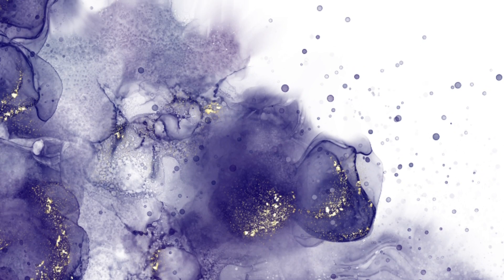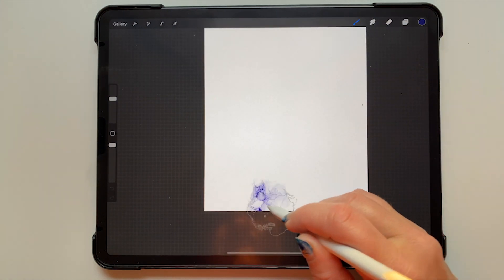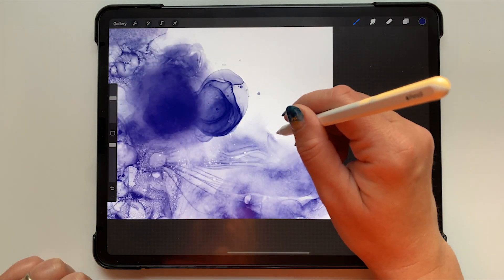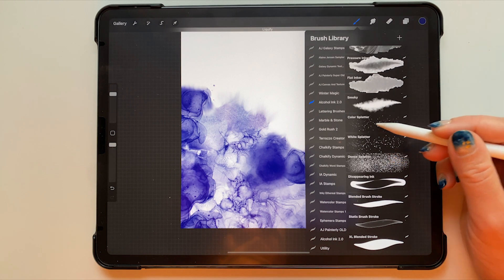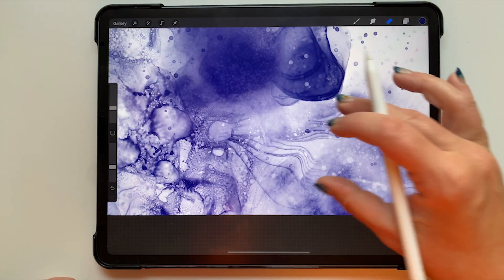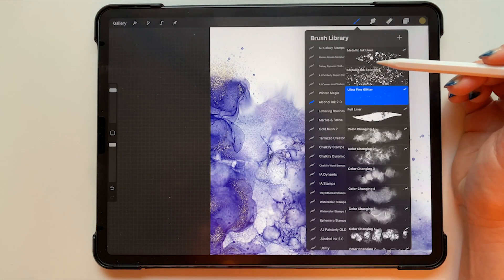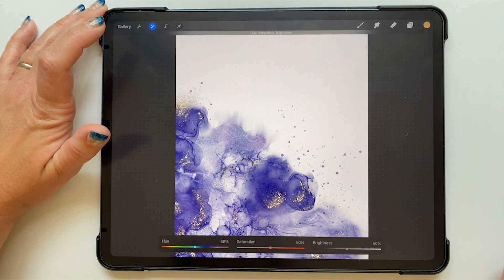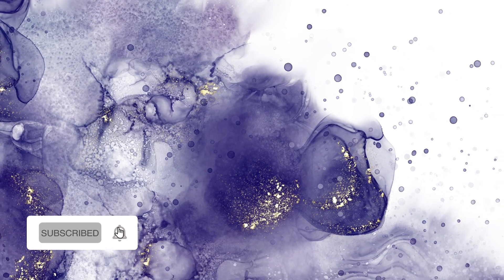Creating a Monochrome Art Piece in Procreate with Digital Alcohol Ink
Made using iPad Pro in the Procreate app with Apple Pencil, using my "Amazing Alcohol Ink Brushes" brush set and custom color palettes.

Canvas size is 20 X 16 inches at 300 DPI.

Specific Brushes Used:
- Color Changing 2
- Color Changing 3
- Color Changing 4
- Color Changing 10
- Smoky
- Heavy Bleed Blender
- Color Splatter
- Spray Blender
- Ink Depth Texture
- Ultra Fine Glitter
- Metallic Ink Liner

Today, I wanted to show you how to make a monochrome alcohol ink piece in Procreate. Mostly monochrome, I should say – I’ll be adding gold accents at the end. It’s a fun challenge to try and use only one color for an abstract piece, because it really forces you to focus on texture and composition. In this case, the composition is fairly simple - It's a blob in the bottom left corner and white space in the top right corner. However, I really did have to think about adding texture and interest to this piece – so at the end, I also decided to change the color a bit and add some adjustments outside of Procreate. If you want to see how I did that, you can stick around to the end to see those tips!

I start out by selecting my Color Changing 2 brush in an indigo shade to add a bit of texture to the bottom of the piece.

Next, I select my Color Changing 3 brush to continue building different textures. Notice, I’m not overlapping the texture, but instead filling in different areas with varying brushes so that we have a lot of changing texture going on.

At this point, I select my Smoky Brush. This is a unique brush, because it lightens and smooths with repeated brushstrokes in the same area. We have a LOT of texture going on, and the Smoky brush adds cohesion to the piece.

Choosing my Heavy Bleed Blender brush, I apply it along some of the edges to fade them out very gently - kind of tugging the brush in an outward motion. I also use this brush in an inward motion, towards the color, in order to fade it in that direction as well.

From the adjustments menu, I select “liquify.” I use the “push” option and keeping the size at about 41% with consistent pressure and the momentum most of the way up. I’m going to use this tool to move some of this color around. It's easy to go overboard with liquify and it can end up looking cartoony, so I always try to be careful, especially at the beginning since I’m still feeling out what movement looks best with this piece.

Next I select my Color Splatter brush and strategically add just a few splashes.

I am switching to my Spray Blender. This is a blender brush that does not add anything to the canvas, but it picks up color or lack of color from wherever you start the brush stroke and drags it over onto another part of the piece. I’m mostly taking it from the light areas and dragging it very gently over top of some of the darker areas to give a bit more texture. It's subtle, but this little bit of realistic texture makes a big difference.

Now I’ve switched to my eraser tool and I have the Alcohol Ink brushes folder open to select Ink Depth Texture as my eraser brush. With my opacity turned down most of the way, I’m going to use this brush as an eraser to just add a bit more texture to some of the darker areas.

I’m adding a new layer on top of everything else for my metallics. I am using the "Metallics” palette that comes with the Alcohol Ink brush set and I’m selecting a neutral gold color and from within the Alcohol Ink brush set I’m going to choose my Ultra Fine Glitter brush and start adding some very fine glitter to the darker areas. I’ve just built up a lot of texture in these areas and I don't want to cover it up completely, so that's why the Ultra Fine Glitter brush is a great choice.

Next, I’m choosing my Metallic Ink Liner brush because I just wanted to add a couple of larger gold flakes to add a variety to the size of the glitter in these areas.

I decided that I wanted to experiment with making the color black instead of blue so I duplicated that bottom layer and turned off the original layer. I went to my adjustments menu and selected “hue saturation and brightness,” I turned the saturation all the way down so that the whole piece went gray. Then I went to my “share” menu, saved the image as a jpeg, and hit “save image to my iPad,” so now it's on my photo roll. I then open my “Photos” app (which comes with the iPad) in order to use some of the adjustments offered within that app. I went to “edit” in the photos app and I chose contrast and turned that up to about 30 percent, and then I went down to the black point and turned that up as well to make the whole piece pop.

I think it's a really interesting exercise to try and remove color from the equation and see what else is possible! It can help to stretch your creativity in new ways.